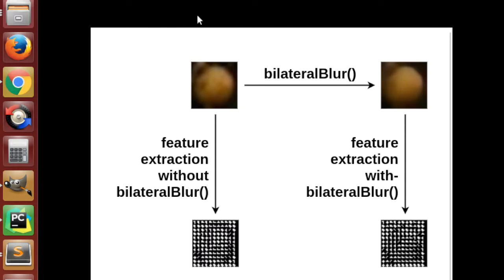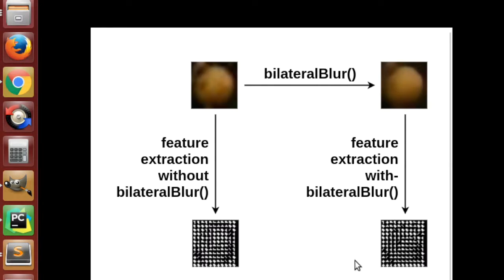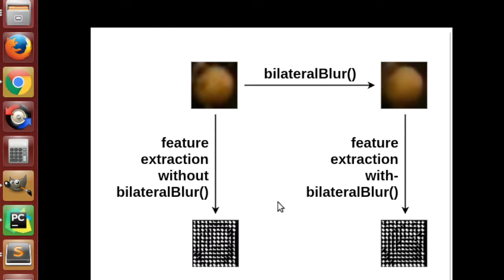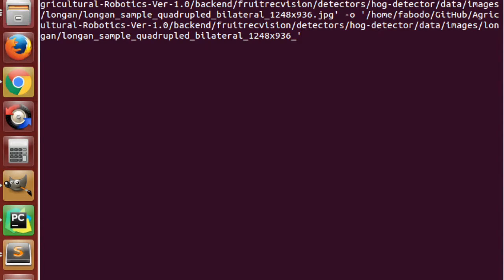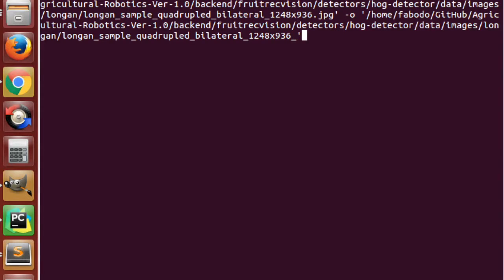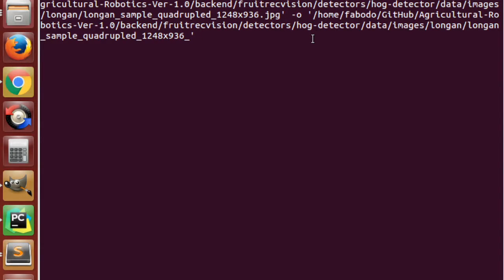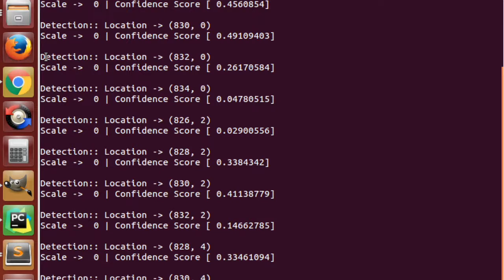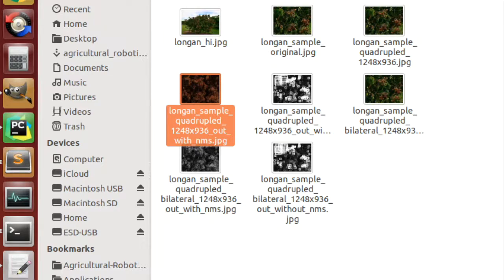FIU SCIS 2016Fall AgriculturalRobotics1.0 UserGuide - AlgorithmEngineer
A demonstration of the significance of feature selection in machine learning.